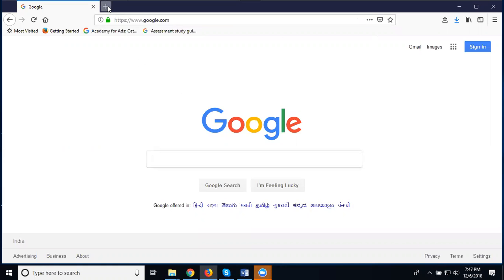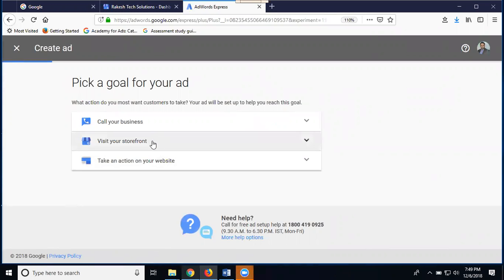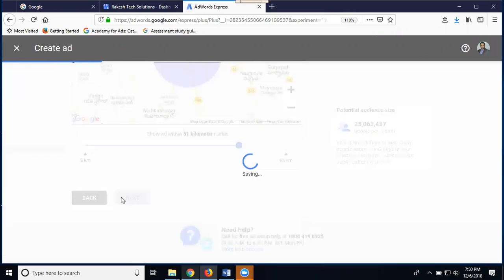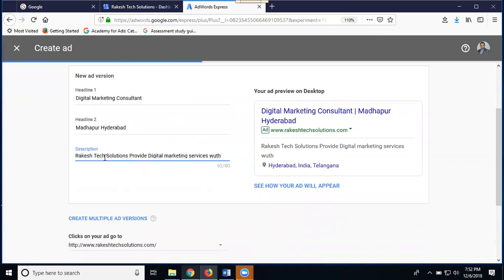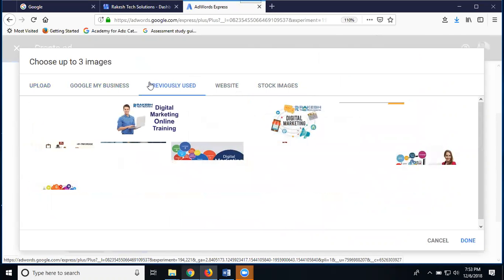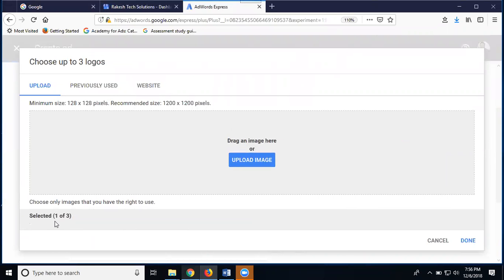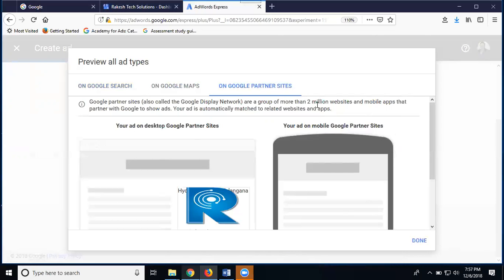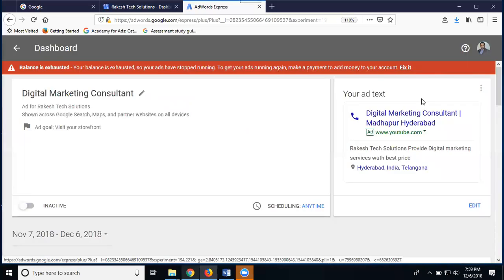Google Adword express for promoting business map and video 2018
DigitalMarketing - Learn this video GoogleAdword express for promoting business map and video 2018 tutorials by digitalrakesh